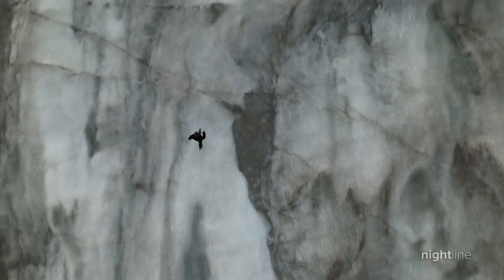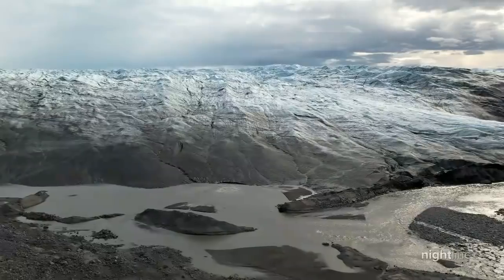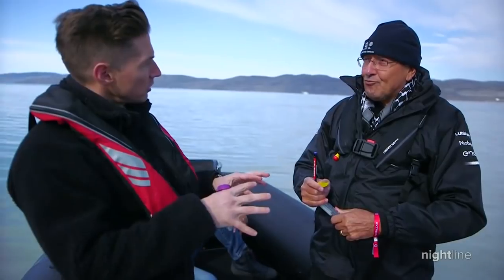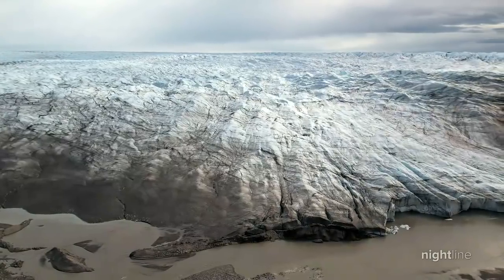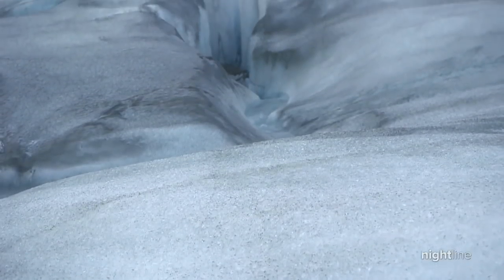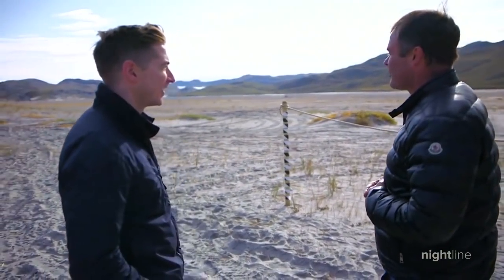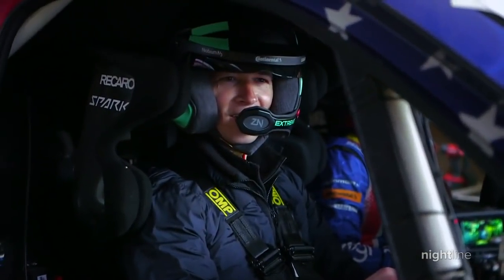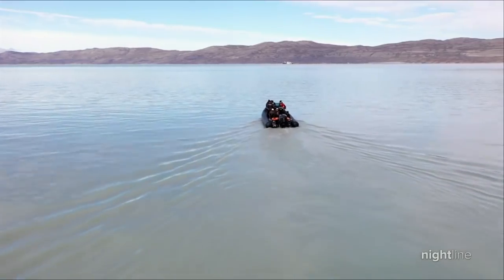Greenland's rapid ice melt could mean more flooding, climate experts say | Nightline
Normally a frozen wonderland, Greenland is warming faster than anywhere else on Earth. If the country continues to melt at this pace, scientists say millions of people worldwide could be impacted.